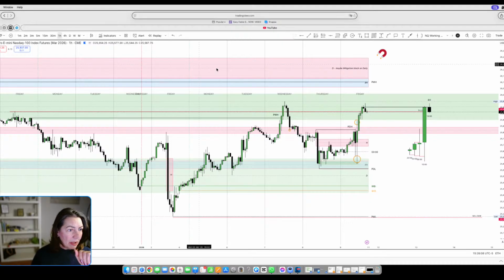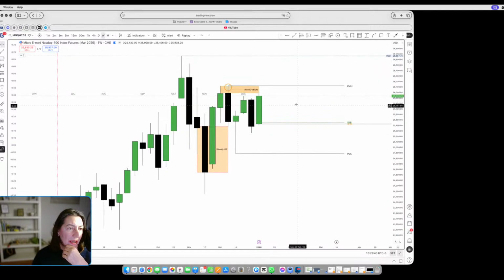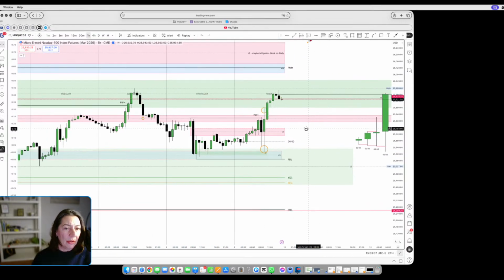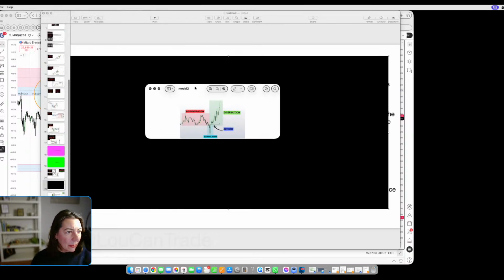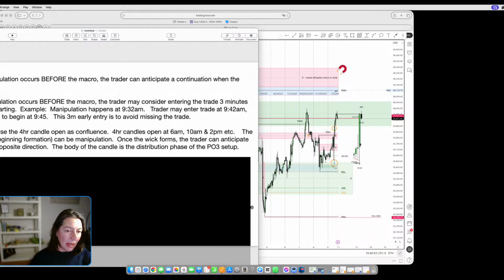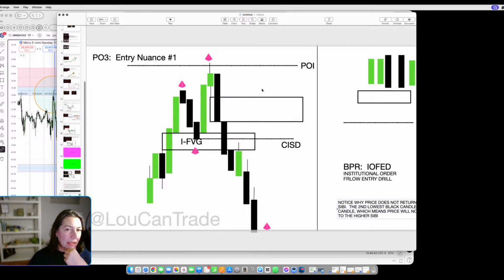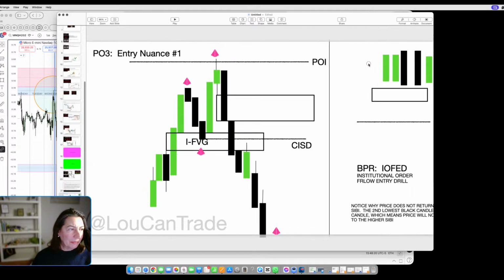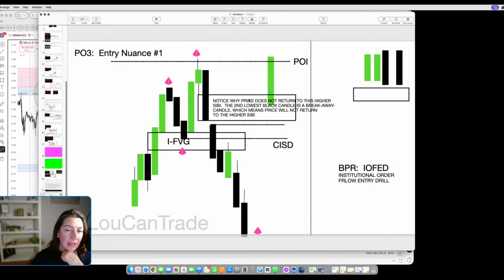Weekly Analysis for Jan 11, 2026: NQ Futures: Key Levels & Review of SMR Concepts:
Sunday Jan 11, 2026:  In this video, Louisa discusses:
1.  Her personal views on this week's key levels, FVG's & breakers.
2.  ForexFactory News Items for the week:
2.  6 Pro Tips to help traders when trading the PO3 Model;
3.  Nuances to the PO3 Entry Model:  Today Louisa is discussing how to find entry and stop loss when there are break-away-gaps inside the entry model.

Thanks!

Forever Model:   This model is based on Time meeting Price:  Power of 3 (PO3) & AMD (Accummulation, Manipulation, Distribution)

HTF:
1. Identify higher Timeframe Trend.   Analyze Monthly, Weekly & Daily
2.  On 1 Hour Timeframe, add  key levels and FVG's to Chart.  I call these key levels, Points Of Interest (POI)
3.  Trader remains  on 1 Hour Timeframe to wait for price to reach key points of interest (FVG, previous session highs/lows, previous day highs lows etc)
4.  When price reaches Point of Interest, trader moves down to the 1-5 minute to identify  potential Smart Money Reverswal (SMR).

LTF:
Characteristics of an SMR:
TIME:  Look for this setup inside Macro (xx:45 - xx:15)
I prefer NYAM and London Sessions for this setup.

1. Purge of Liquidity
2.  Displacement (bold, strong candles making a move)
3.  Change in the State of Delivery (CISD) / Market Structure Shift (MSS)
4.  SMT at manipulation with ES or YM
5.  Breaker + I-FVG + FVG (Balanced Price Range)
6.  Wait for price to return to breaker or I-FVG:  Enter Trade
7.  Stop Loss:  Swing High/Low or above/below I-FVG
8.  Take Profit:  Opposing liquidity
9.  Pyramid out of Trade.  Leave Runner
10.  Adhere to YOUR strict Risk Management Protocol.    I prefer 2:1 or 3:1 RR per trade.  Risk no more than 1/2 - 1% of Capital.

Pro Tip #1:  IF Manipulation occurs BEFORE the macro, the trader can anticipate a continuation when the macro begins.
Pro Tip #2:  If Manipulation occurs BEFORE the macro, the trader may consider entering the trade 3 minutes prior to the marcro starting.  Example:  Manipulation happens at 9:32am.   Trader may enter trade at 9:42am, anticipating the move to begin at 9:45.   This 3m early entry is to avoid missing the trade.
Pro Tip #3:  I like to use the 4hr candle open as confluence.  4hr candles open at 6am, 10am & 2pm etc.    The wick of the candle (beginning formation) can be manipulation.  Once the wick forms, the trader can anticipate the trade moving in opposite direction.  The body of the candle is the distribution phase of the PO3 setup.
Pro. Tip #4:  The basis of this model is ICT's Unicorn Model.  ICT says this model is his highest probability trading model.  A Breaker combined with an I-FVG + FVG is high probability.   Combining this strategy with TIME (inside a macro) provides the potential for a high probability trade.
Pro Tip #5:  Only move down to a lower timeframe, when you can identify trend on the 1H
Pro Tip #6:  The highest probability CSD will occur when 2 correlated (or inversely correlated) markets produce CSD (NQ & ES)